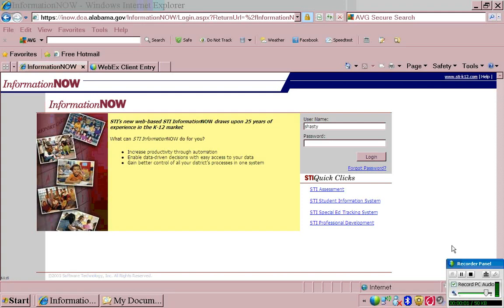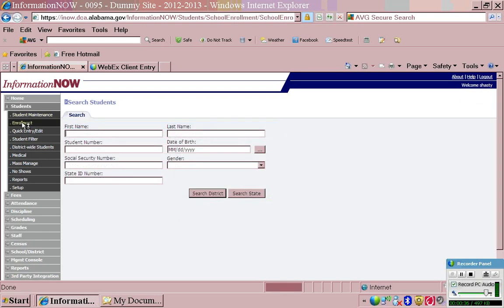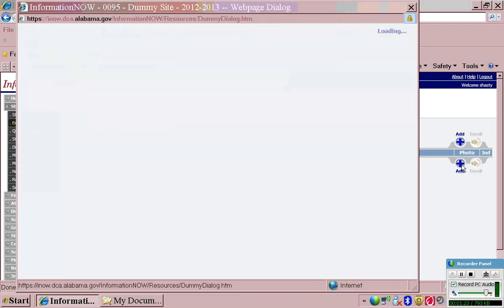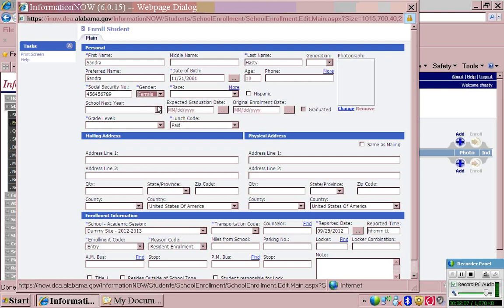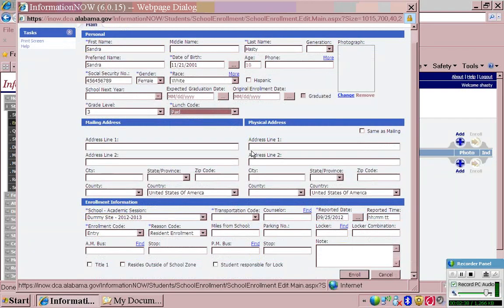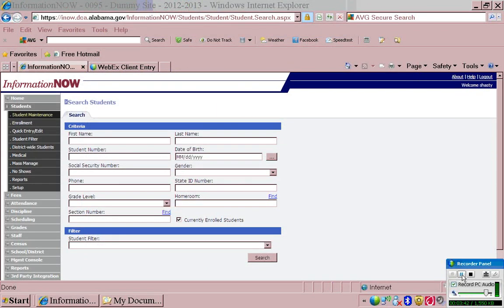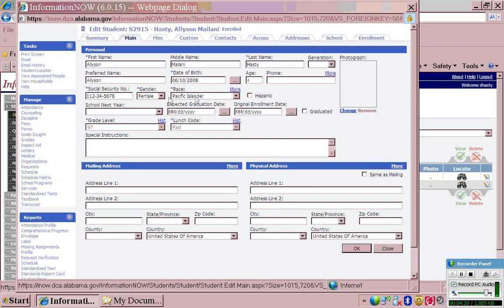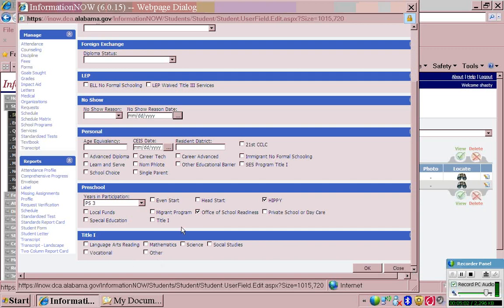INOW AL Student Enrollment Procedure